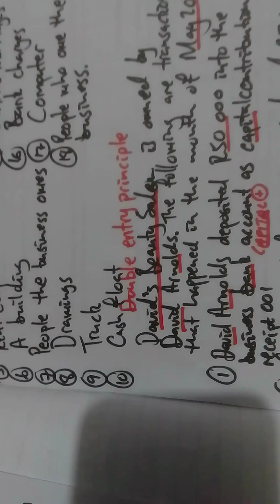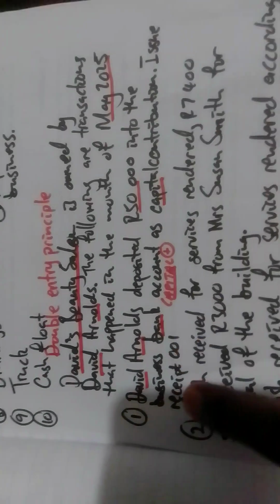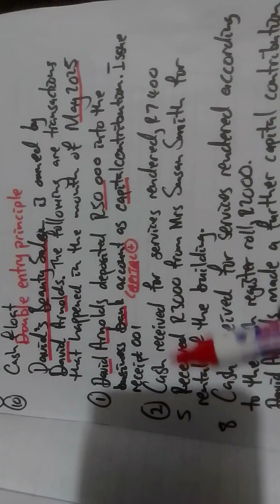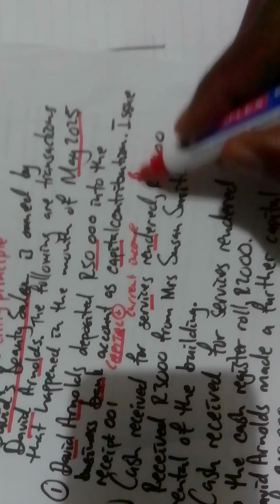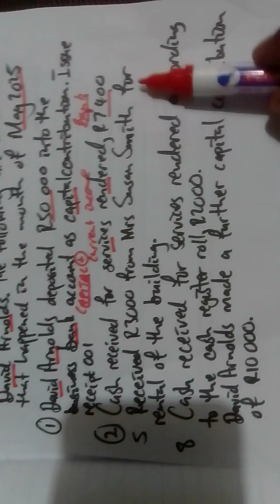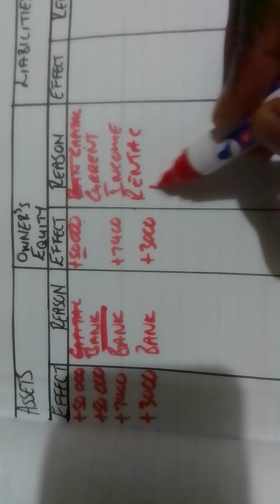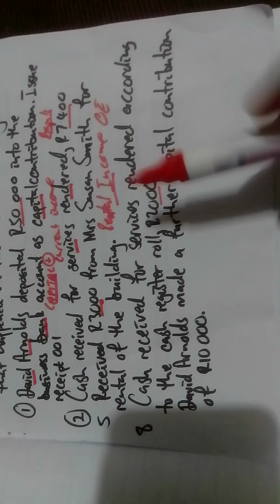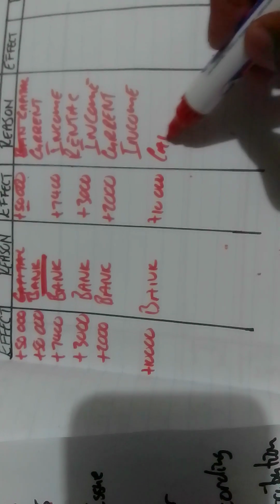Grade 8 Accounting Equation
In this video Coach Mashabela teaches about the Double entry principle before proceeding to teach the effects of transactions on the accounting equation.